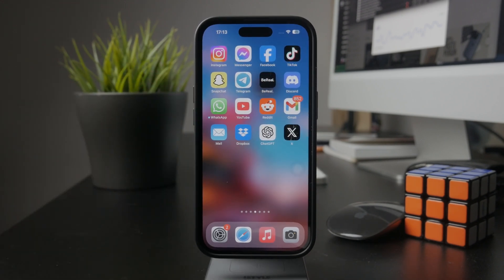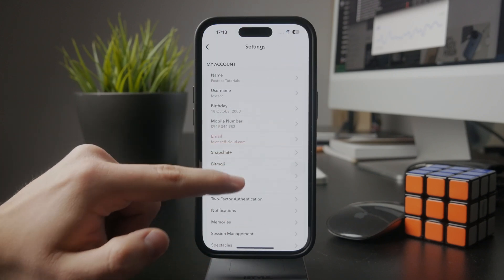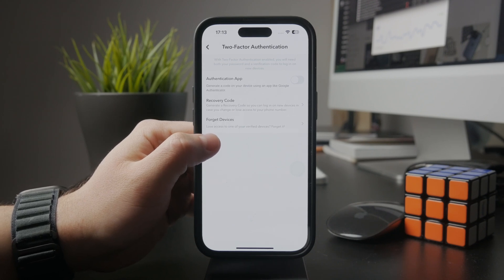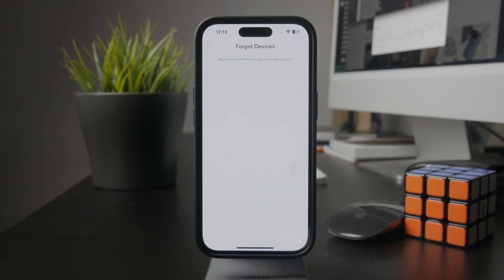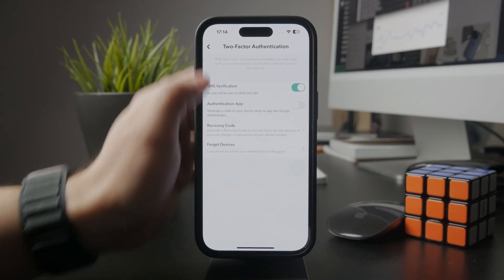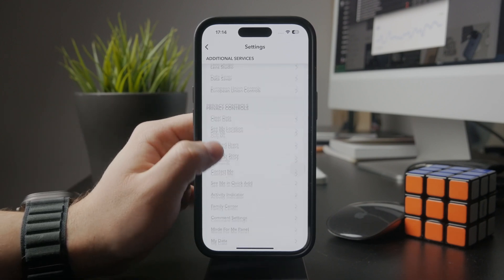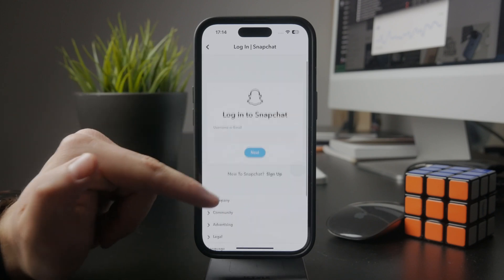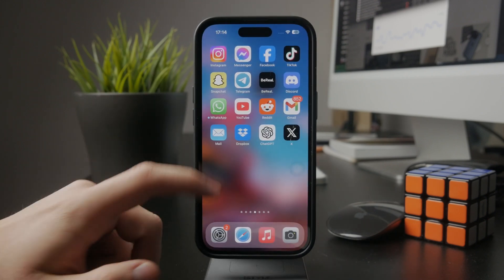How to Check Snapchat Login Activity on iPhone (explained)